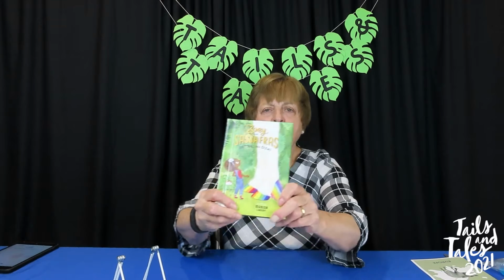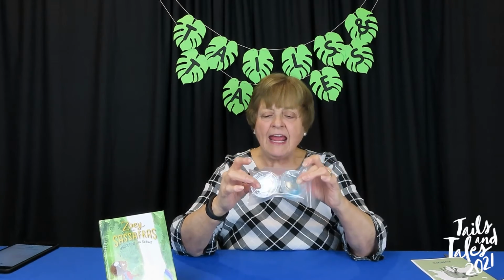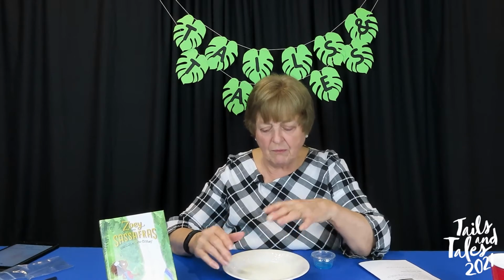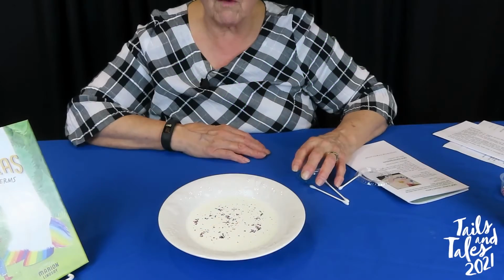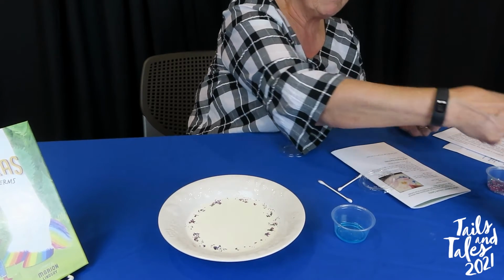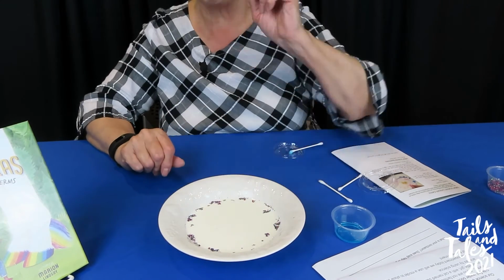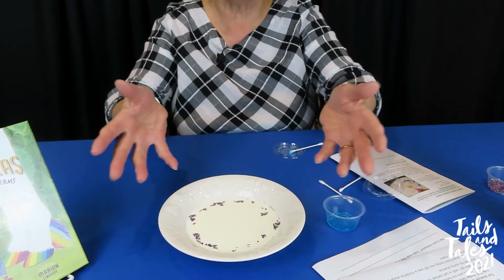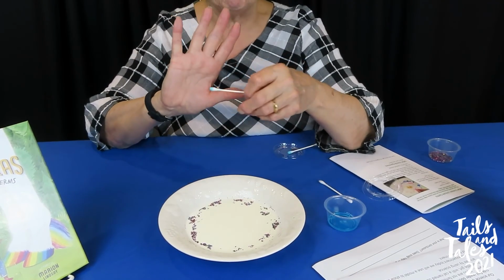Safari Science | Europe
It's time for another Safari Science with Miss Regina. Today she talks about the folklore of the Unicorn and shows you how to get rid of the germs from unicorn sneezes (glitter). Follow along from home and have fun!